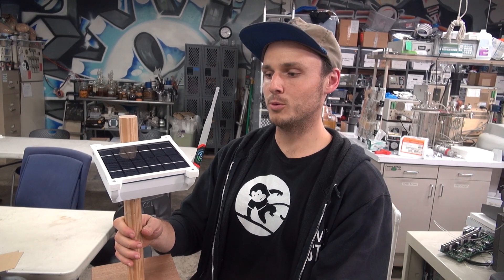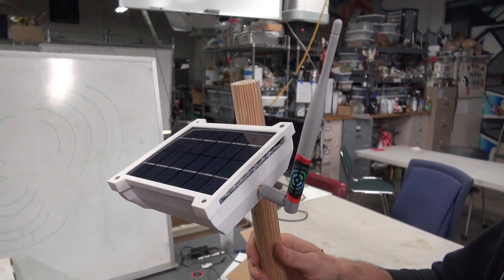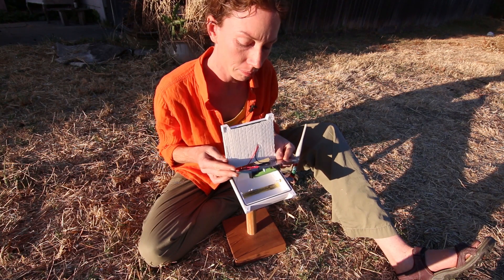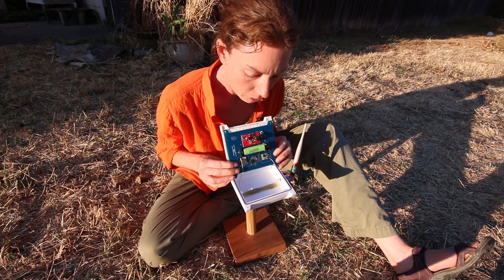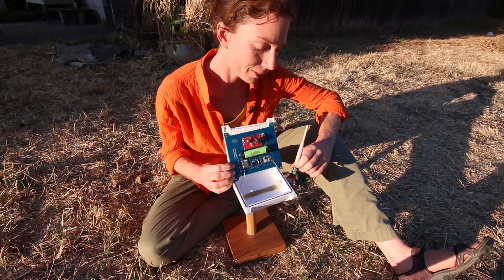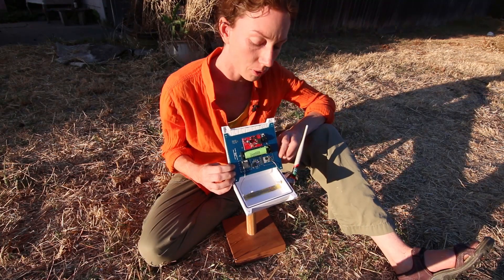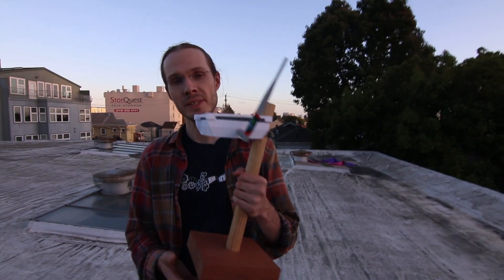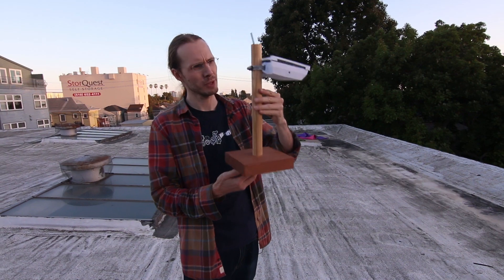disaster.radio - June Prototype Demonstration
Fitz, Jenny and Marc presenting the working outdoor and portable prototypes.